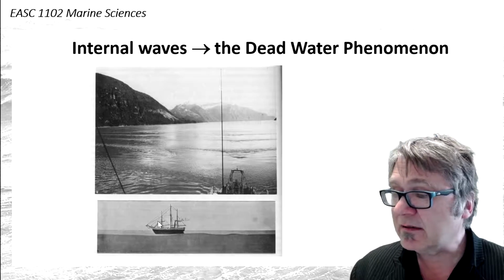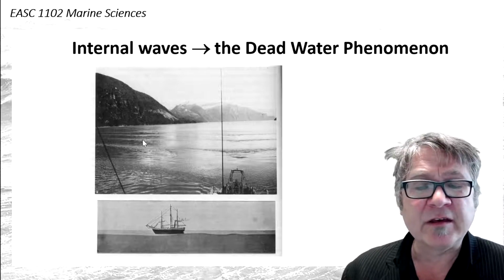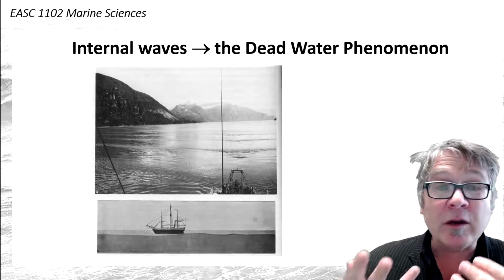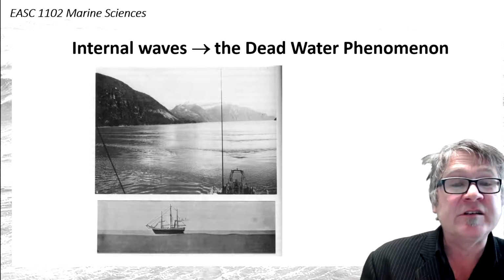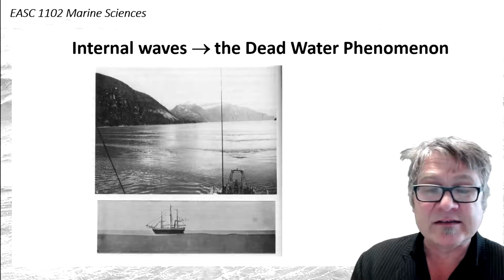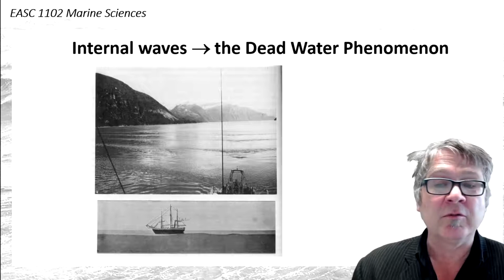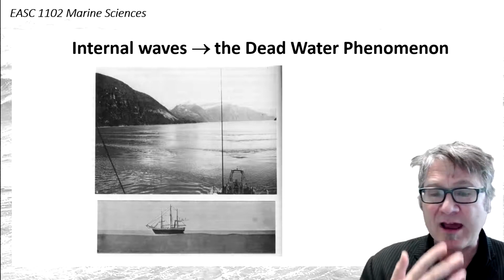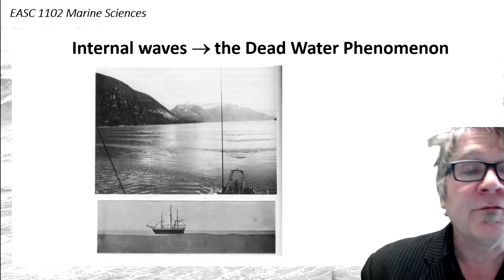Lecture 9-1 Slide 21